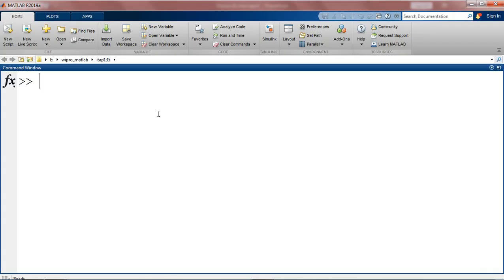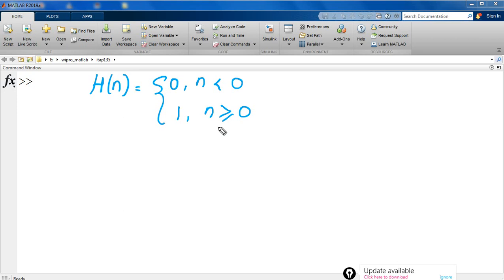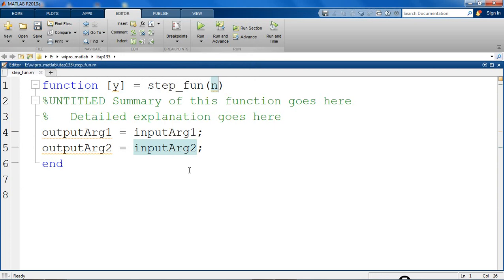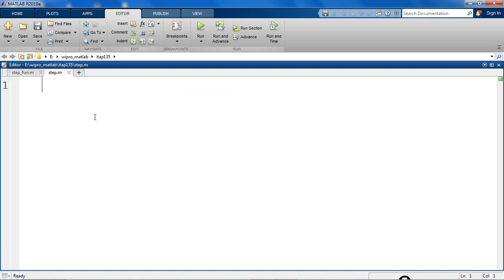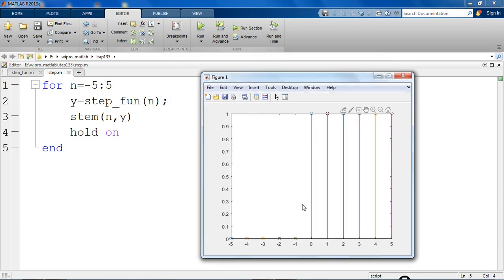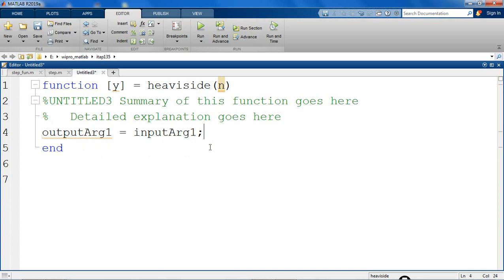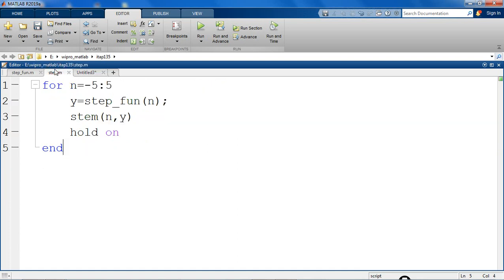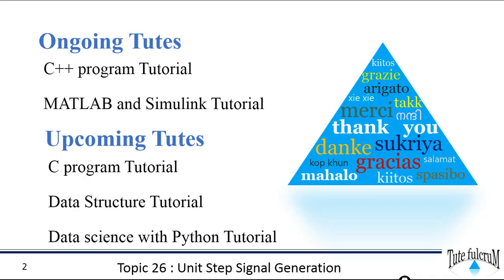Topic 26 : Unit Step Function in Matlab|Matlab programming|Matlab Tutorial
This matlab programming video explains plotting unit step function.